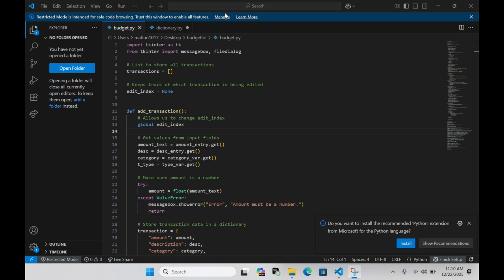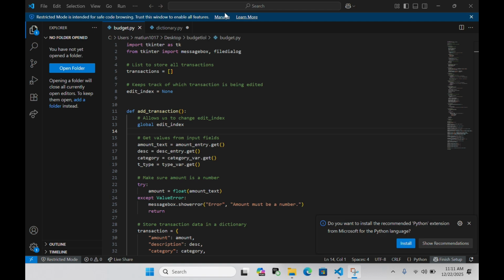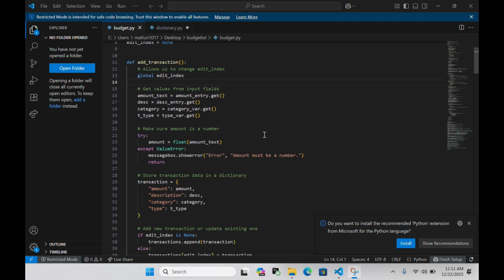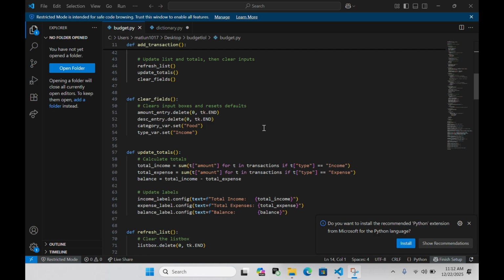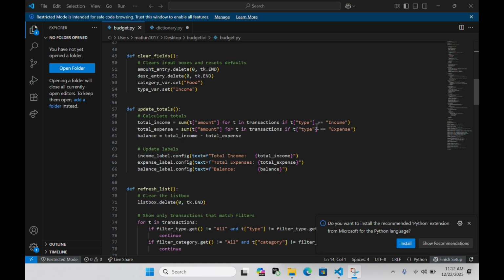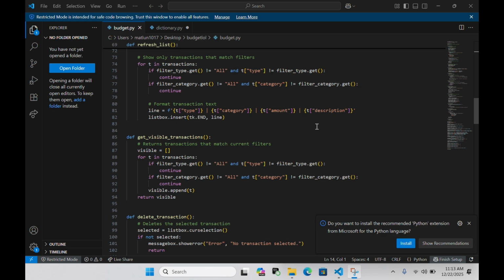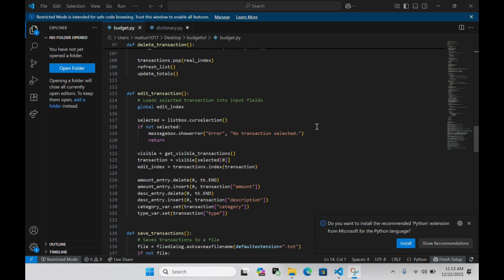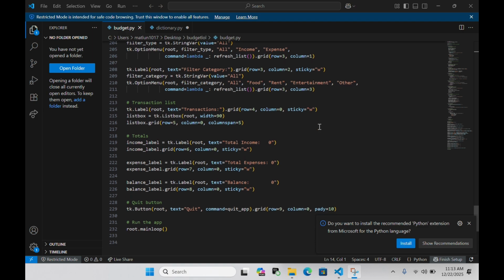Budget Tracker AP Comp Sci (Citrus College)